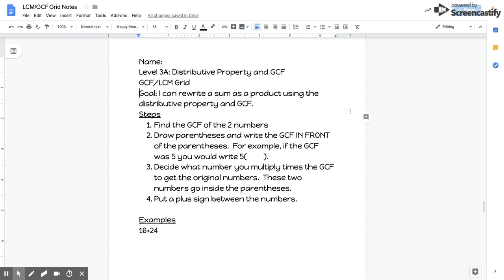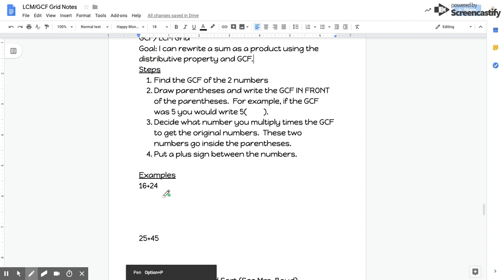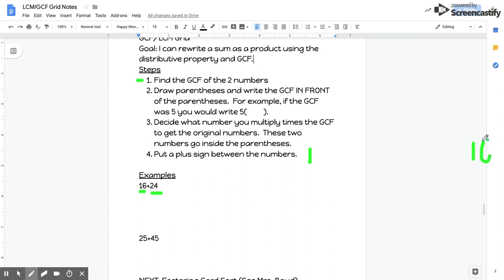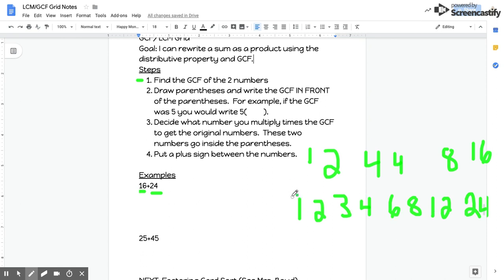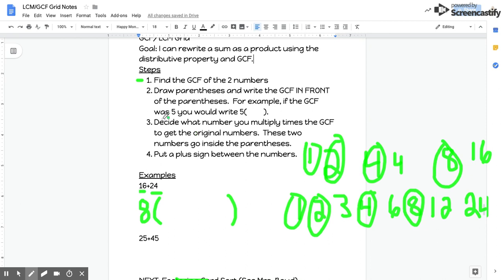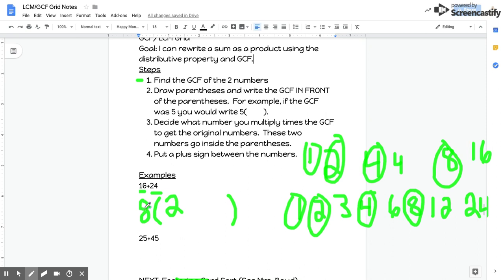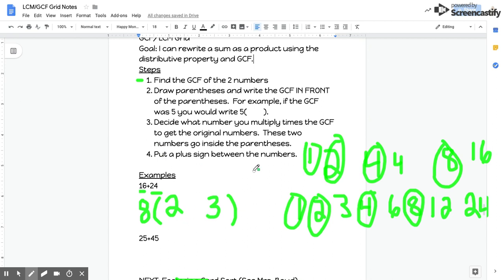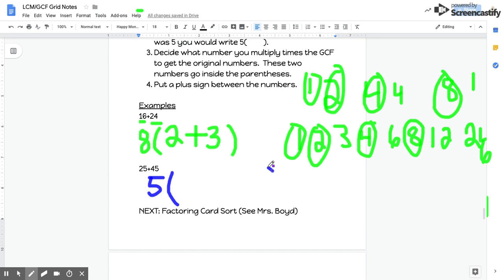LCM/GCF Grid Notes - Google Docs